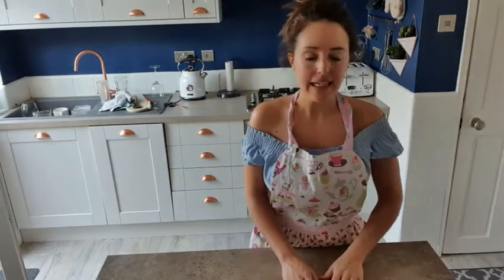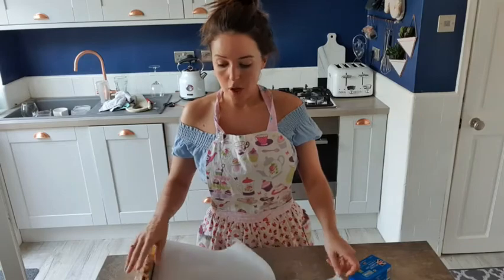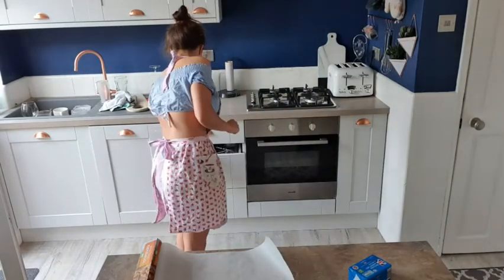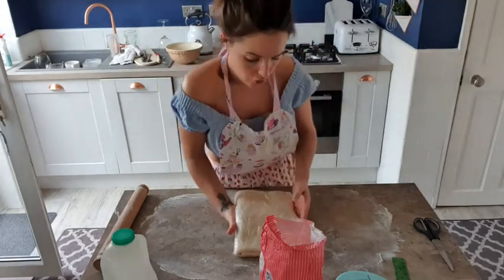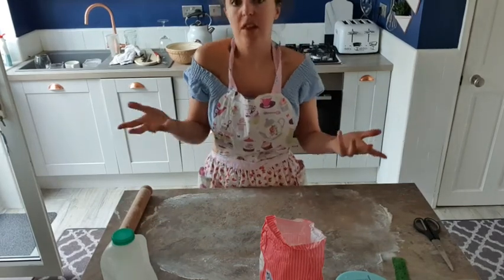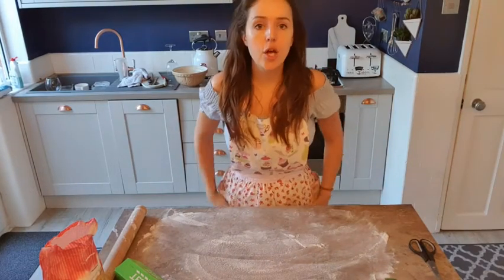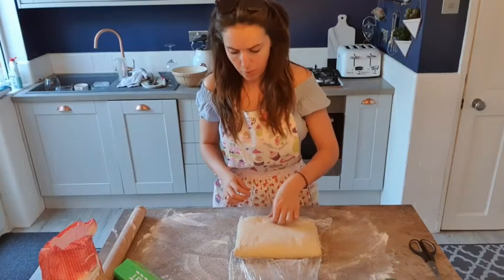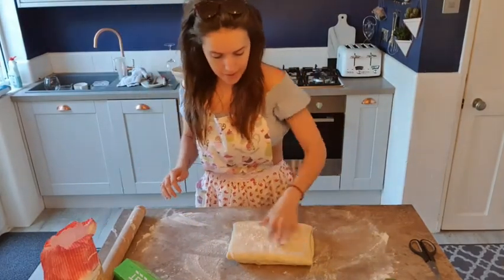Croissants part 2